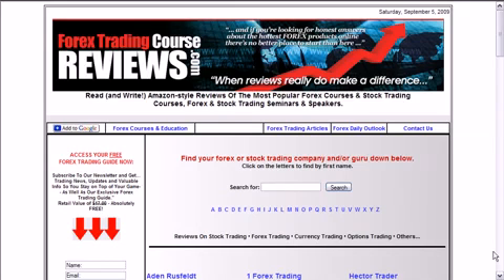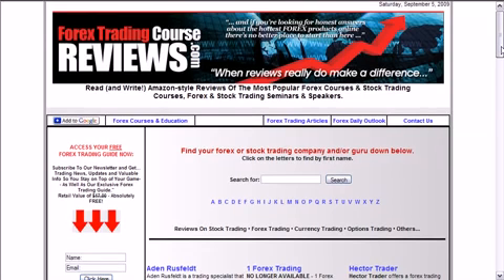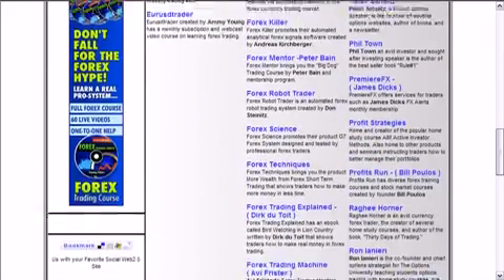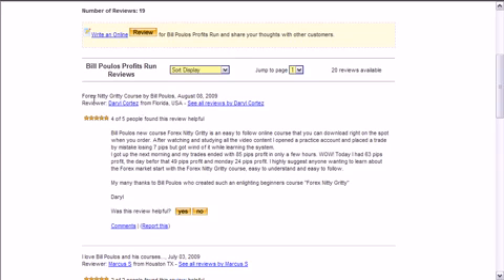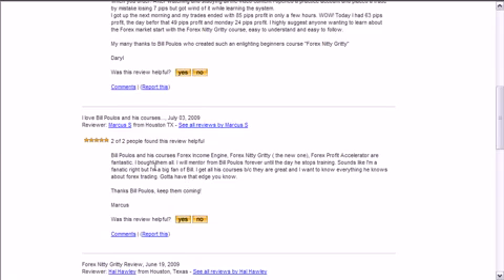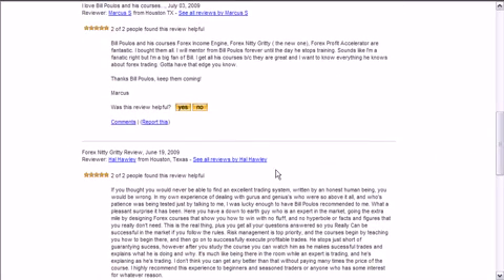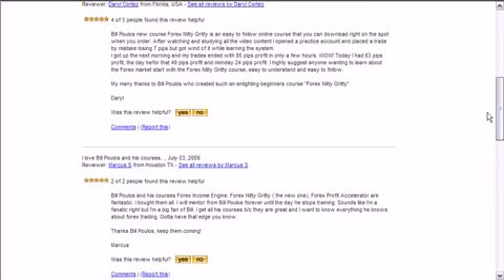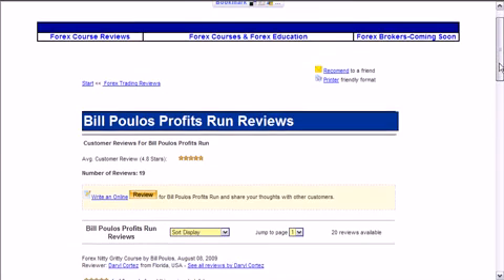Cheapest Online Stock Trading Brokers And Trading Accounts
Stock brokers and share brokers, both connote the same meaning. They play an important role in helping you open a trading account, particularly a demat account. Different services mark the uniqueness of different brokers, but the key objective is to facilitate investors in trading in the stock market. Finding informed share brokers will help you meet your trading needs, which prove profitable. Stock brokers charge certain rates, more often based on the number of units of shares you buy. The more the number of units, the less is the charges; however brokerage charges are negotiable for big buys. Many investors fall prey to such hidden charges, ending up paying even for transferring money. These are more noticed in paper based work rather than online trading.

Investors no longer need to get in touch with stock brokers every now and then during trading hours to gain information on shares. With online trading taking into its grip a huge section of the people from different vocational backgrounds and even homemakers, the stock market has witnessed an altogether new phenomenon.Free Trading AccountFree Demat Account